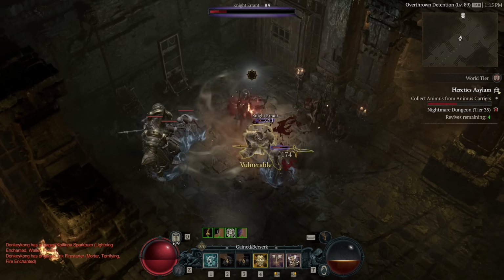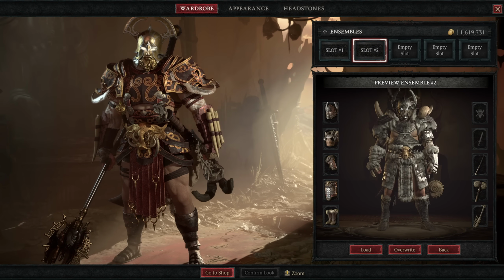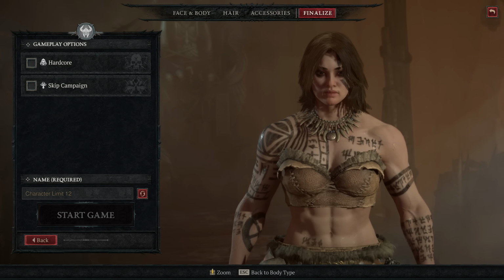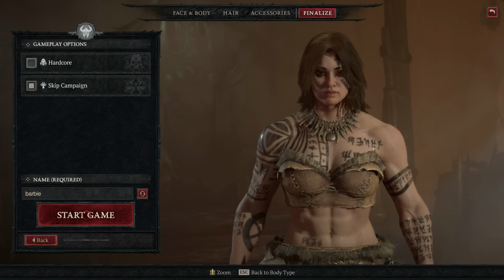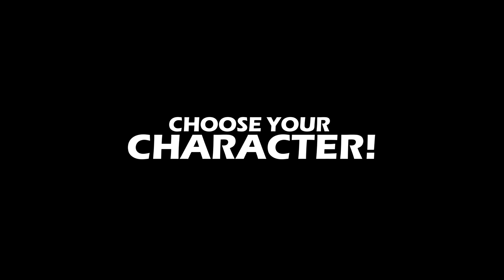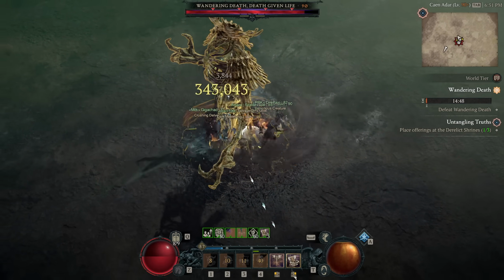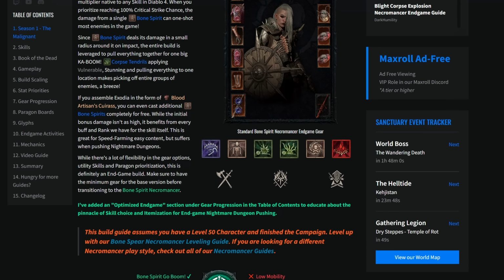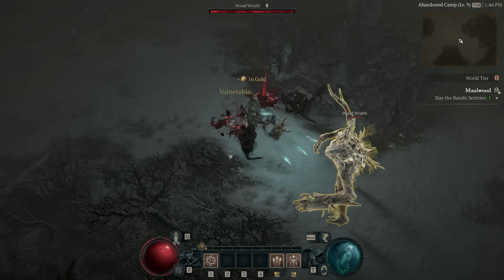How to enjoy every season of Diablo 4